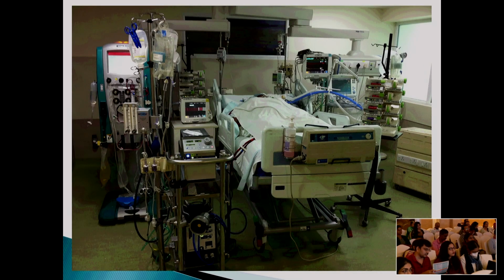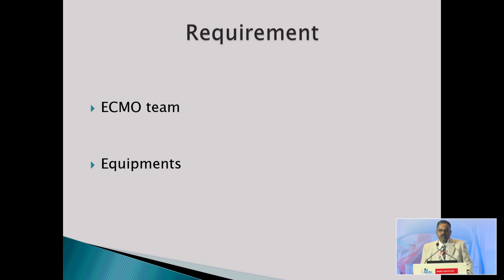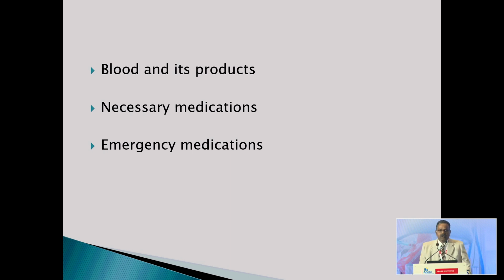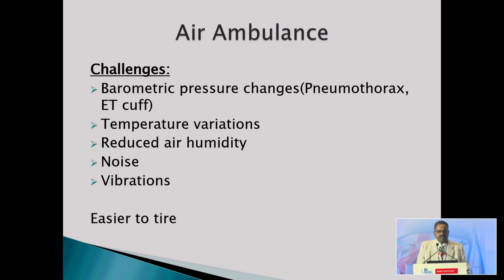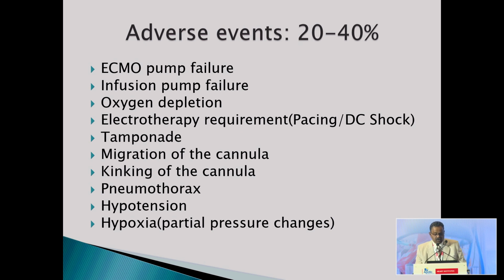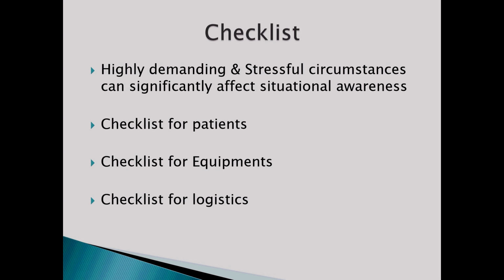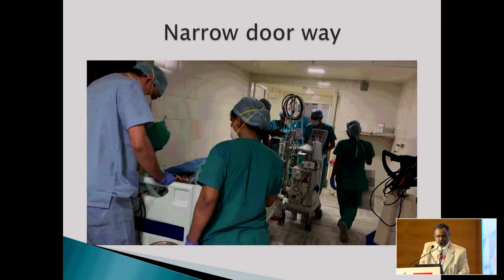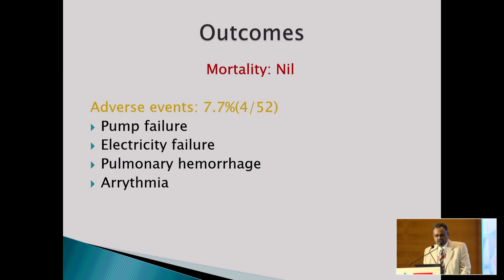Transfer ECMO - Dr K. Madhan Kumar, Consultant CTVS & Transplant Surgeon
The Centre for Heart & Lung Transplantation and ECMO, in collaboration with the Department of Critical Care Medicine, Apollo Hospitals, Chennai, successfully conducted ECMO-Horizons symposium on 29th January 2023. Dr Nicholas Barret, Consultant in Critical Care, Guy’s and St. Thomas’ Hospitals, London, UK, Chair, Euro ELSO and a panel of doctors discussed complex case histories and significant aspects of ECMO.

Watch the video to see Dr. K. Madhan Kumar, Consultant CTVS & Transplant Surgeon, and Dr. Minal Vora, Consultant Anaesthetist, Apollo Hospitals, Chennai, discuss various case studies to understand transfer ECMO.